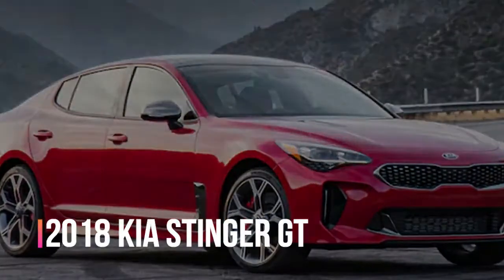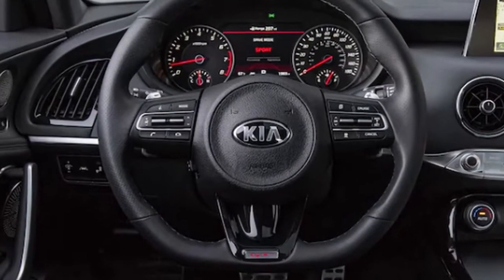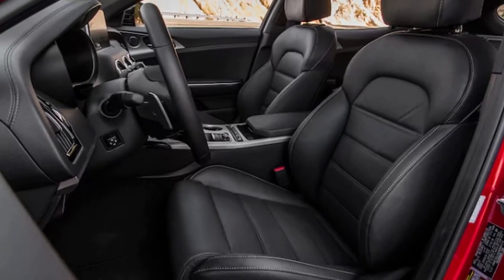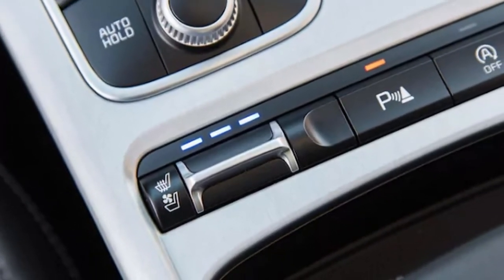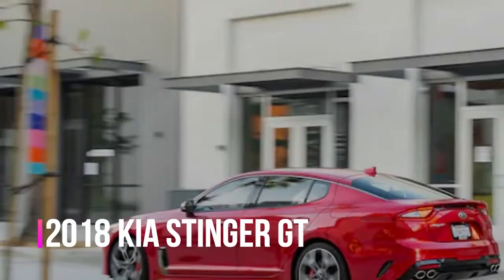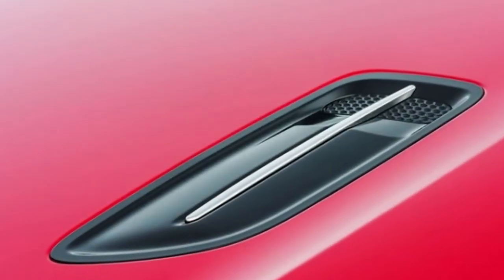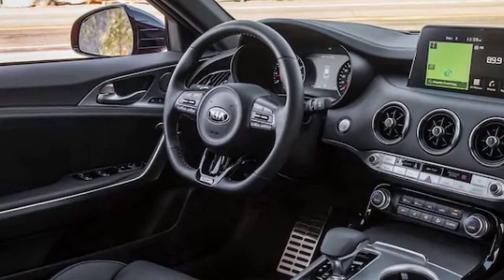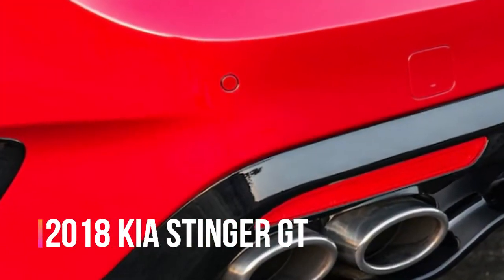2018 KIA STINGER GT LONG TERM ARRIVAL LONG SHOT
It’s one thing to take aim at a target from the shooting line. Kia Stinger 2018, kia stinger 2018 interior, Kia Stinger 2018 commercial, Kia Stinger 2018 youtube, Kia Stinger 2018 review, Kia Stinger 2018 gt, Kia Stinger 2018 exhaust, Kia Stinger 2018 vc, Kia Stinger 2018 drift, Kia Stinger 2018 test drive, Kia Stinger vs bmw, Kia Stinger  sound, Kia Stinger top speed, Kia Stinger indonesia. It’s quite another to take aim from clear across the field—and still land on the paper. That’s what Kia appeared to do with the Stinger at our 2018 Car of the Year program, where we named it a finalist in one of the most competitive COTY fields to date. Seemingly out of nowhere, there’s now another option to the swoopy liftback four-doors from BMW and Audi. But does it pose a real threat to the Audi A5 Sportback, BMW 4 Series Gran Coupe, and others? To find out, we’ve taken delivery of a 2018 Kia Stinger GT2 RWD for one whole year, and I have the great fortune of being its chaperone.

Take one look at our 2018 Car of the Year notebook, and it’s easy to see how impressed we were with the newcomer from Kia. “[Interior] materials all look remarkably high quality,” said technical director Frank Markus. “The Stinger drives more European than anything from Korea so far—and most things from Japan,” said international bureau chief Angus MacKenzie. “There’s a measured, almost Germanic, weighting to all the controls and to the body motions.”

Automotive One